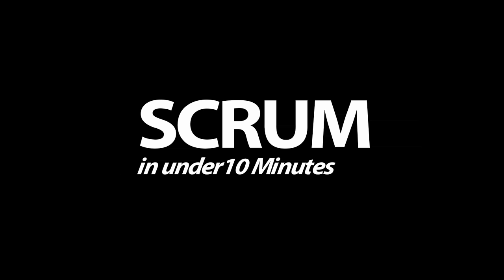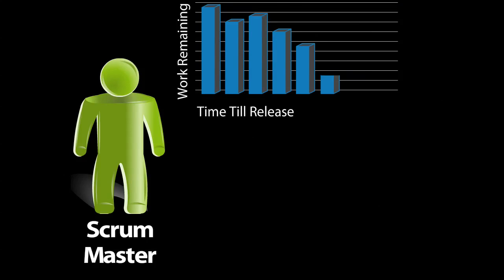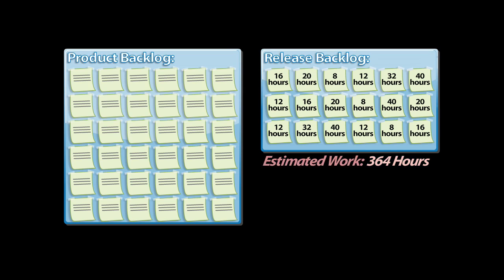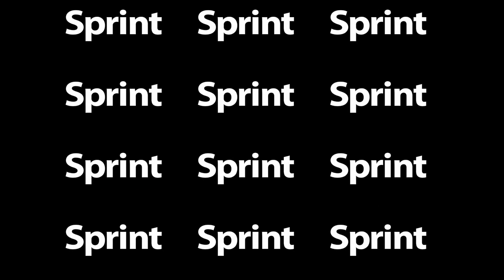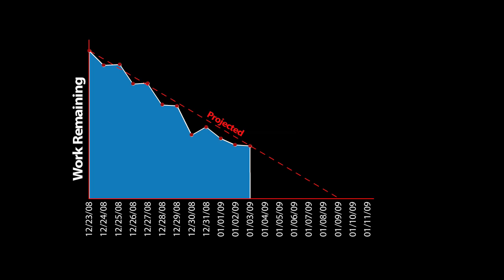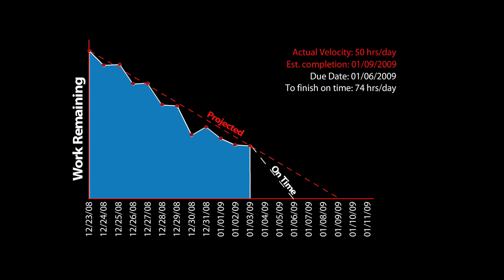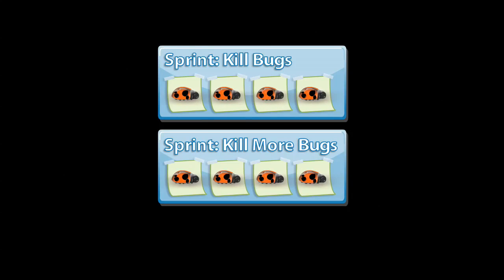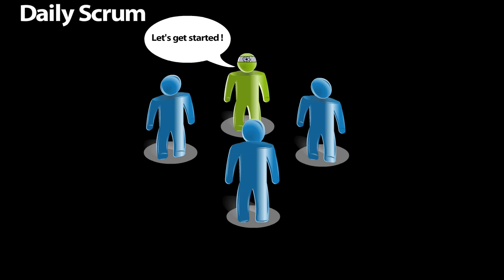Tutorial Basico de Scrum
Que es scrum? Cuales son sus ventajas? Por que utilizarlo? Entiende las verdaderas razones y verdades detras de esta metodologia agil.